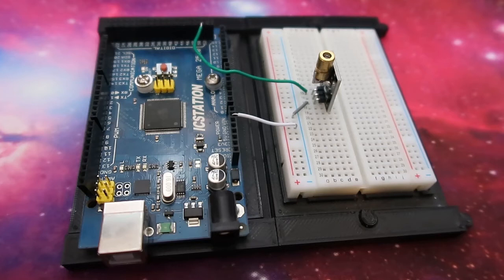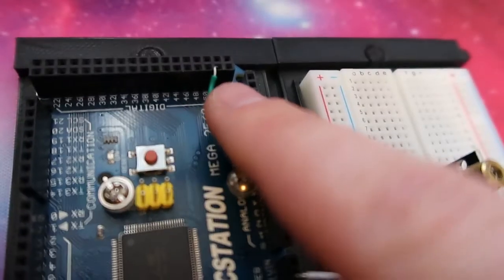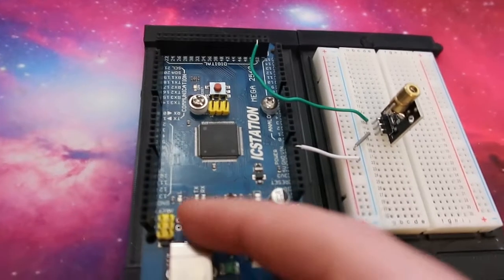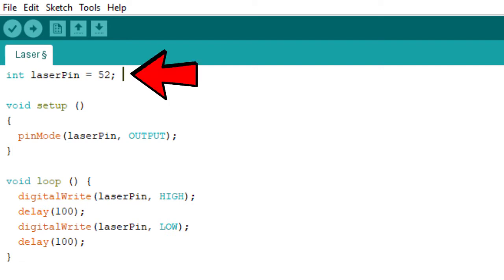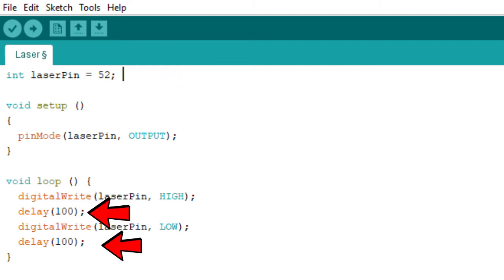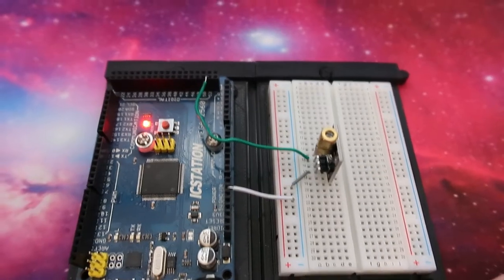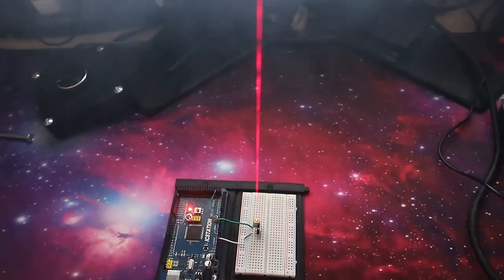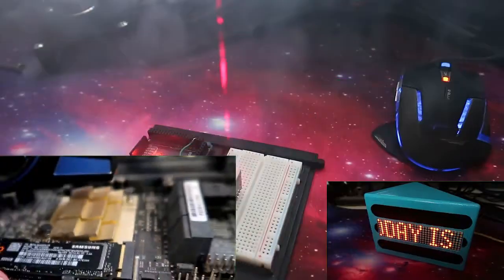HOW TO SETUP WIRE AND CODE A KY-008 LASER MODULE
Today I go through how to set up, wire, and code a KY-008 Laser module.

These laser modules are cheap and a 2 wire easy setup with very little code.

If you would like a code of the code check it out here:

KY-008
laser diodes

arduino
arduino uno
arduino bluetooth
arduino board
arduino display
arduino due
arduino joystick
arduino kit
arduino lcd i2c
arduino led
arduino leonardo
arduino mega
arduino mega 2560
arduino micro
arduino mini
arduino programming
arduino projects
arduino relay
arduino robot
arduino robotica
arduino sensors
arduino servo
arduino set
arduino shield
arduino starter kit
arduino stepper motor
arduino temperature sensor
arduino uno r3
arduino wifi
atmega2560
atmega328
atmega328p
dht11 arduino
ds18b20 arduino
esp32 arduino
esp8266 arduino
i2c arduino
laser diodes
lcd arduino
lcd display arduino
nrf24l01
pro ide
ramps 1.4
rfid arduino
servo motor arduino
ssd1306
tinkercad arduino
ultrasonic sensor arduino
1602 lcd
328p
5v relay
5v relay arduino
5v relay module
74hc595 arduino
a4988 arduino
acs712 arduino
ad9833 arduino
adafruit arduino
adafruit clue
adafruit feather
adafruit gfx
adafruit motor shield
adafruit motor shield v2
adafruit neopixel
adafruit ssd1306
adafruit trinket
adafruit_gfx
adafruit_neopixel
adafruit_ssd1306
ads1115 arduino
air pressure sensor arduino
arduino 101
arduino 12v
arduino 2560
arduino 433mhz
arduino accelerometer
arduino adc
arduino air quality sensor
arduino aliexpress
arduino all
arduino alternatives
arduino and
arduino and raspberry pi
arduino android
arduino atmega328
arduino avr
arduino based projects
arduino beetle
arduino bluetooth controller
arduino bluetooth module
arduino board price
arduino breadboard
arduino bt
arduino cable
arduino can
arduino can bus
arduino can bus shield
arduino ch340
arduino chip
arduino clock
arduino cnc
arduino cnc shield
arduino compiler
arduino components
arduino connector
arduino controller
arduino cost
arduino dac
arduino data logger
arduino dc motor control
arduino distance sensor
arduino dmx
arduino duemilanove
arduino esplora
arduino ethernet
arduino ethernet shield
arduino fan controller
arduino fastled
arduino flow meter
arduino for
arduino for beginners
arduino for dummies
arduino fpga
arduino gsm
arduino gsm shield
arduino hardware
arduino i2c display
arduino ide android
arduino ide esp32
arduino ide esp8266
arduino ide pro
arduino industrial
arduino iot
arduino iot projects
arduino ir
arduino isp
arduino keypad
arduino kit amazon
arduino laser
arduino laser distance sensor
arduino laser sensor
arduino lcd keypad shield
arduino lcd shield
arduino led controller
arduino led dimmer
arduino led display
arduino led projects
arduino light sensor
arduino lilypad
arduino mega 2560 r3
arduino mega adk
arduino mega i2c
arduino mega shield
arduino mega wifi
arduino microcontroller
arduino microphone
arduino mkr1000
arduino modbus
arduino modules
arduino motion sensor
arduino motor
arduino motor control
arduino motor shield
arduino nfc
arduino obd2
arduino oscilloscope
arduino parts
arduino pcb
arduino pi
arduino pico
arduino plc
arduino poe
arduino power
arduino price
arduino pro
arduino pro ide
arduino pro mini programming
arduino projects for beginners
arduino r3
arduino raspberry
arduino real time clock
arduino relay board
arduino relay control
arduino relay module
arduino relay shield
arduino robot kit
arduino robot projects
arduino rs232
arduino rs485 modbus
arduino sd
arduino sd card
arduino sd card module
arduino sensor kit
arduino sensor shield
arduino sensors list
arduino servo control
arduino servo motor control
arduino shop
arduino shop near me
arduino standalone
arduino starter
arduino starter kit projects
arduino stepper
arduino stepper motor control
arduino stm32
arduino temp sensor
arduino temperature controller
arduino tft
arduino tft display